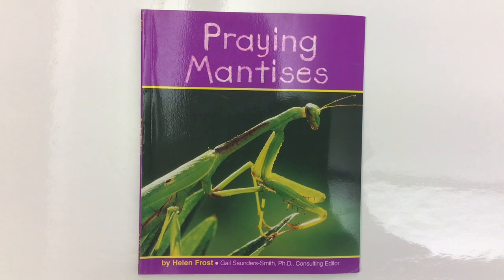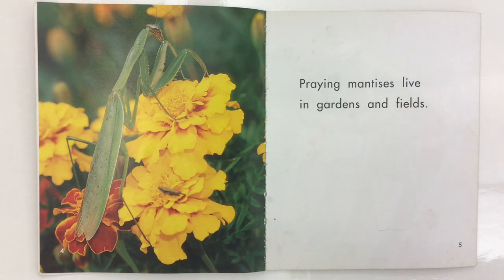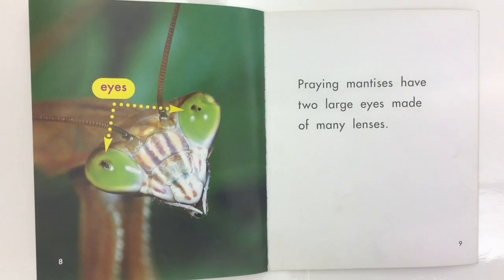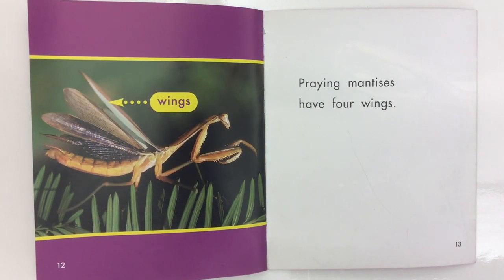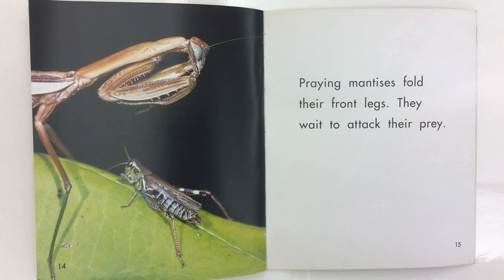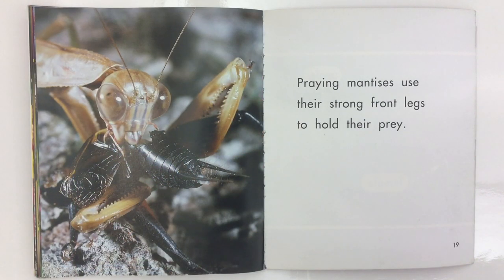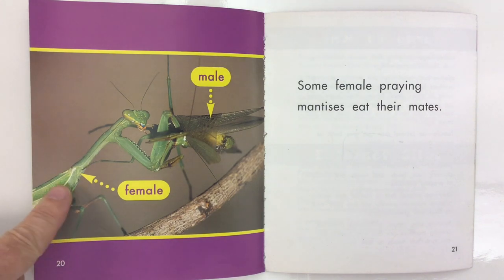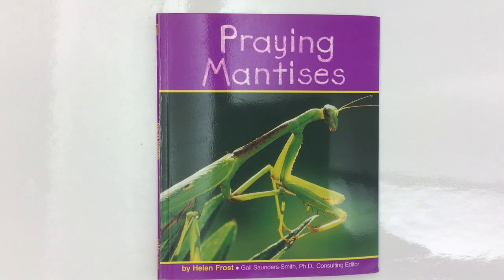Praying Mantises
Mr. C. reads aloud an early literacy non-fiction levelled reader about praying mantises.